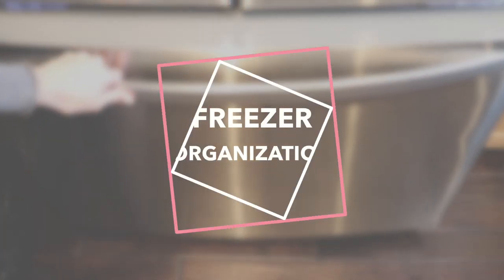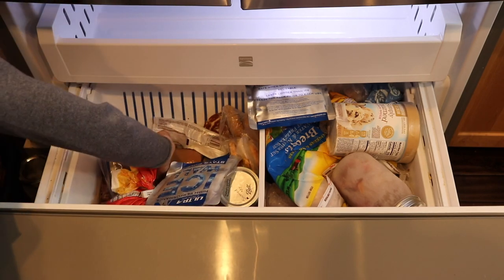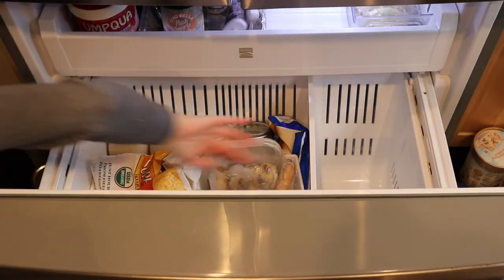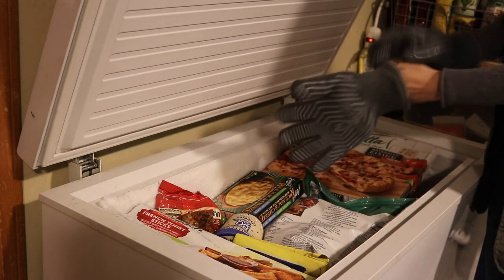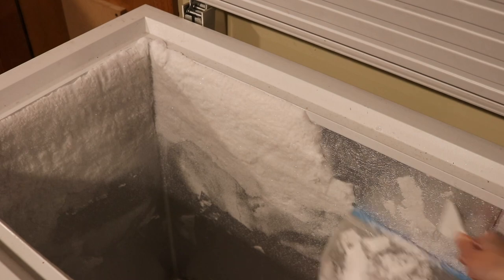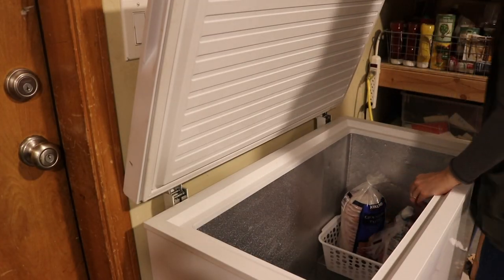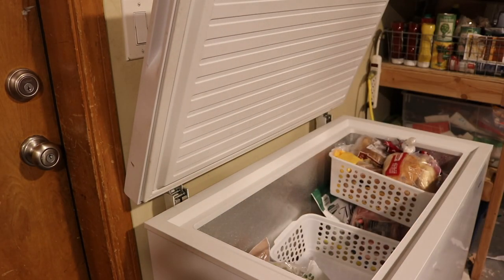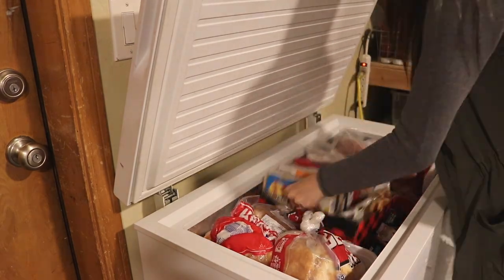FREEZER CLEAN OUT AND ORGANIZATION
Hey guys- Today I'm taking you on a freezer clean out and organization video! What areas of the home do you need to tackle? I've definitely got a deep clean of the fridge, the oven, and my shower next on the list!

OUR SHOP »»